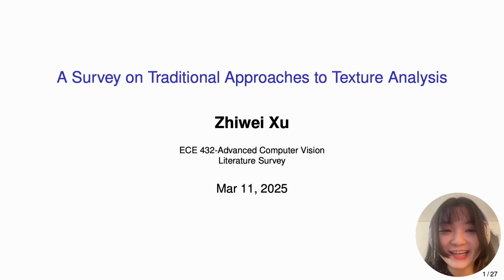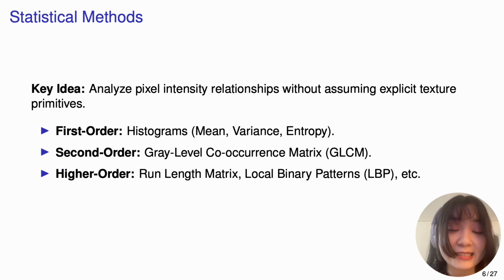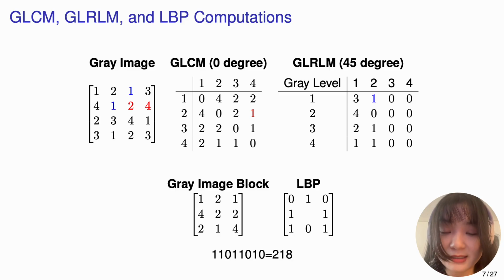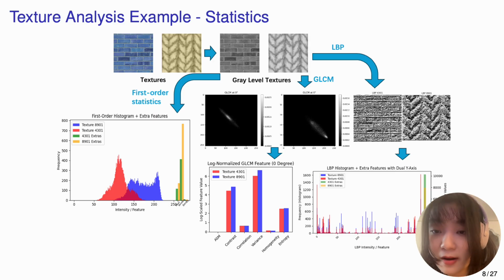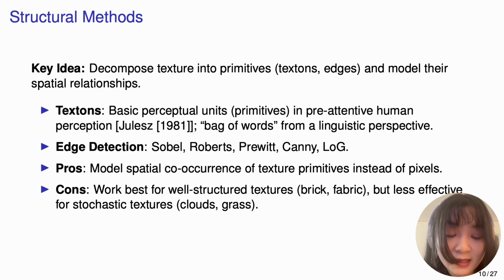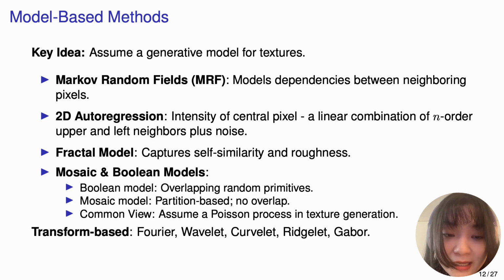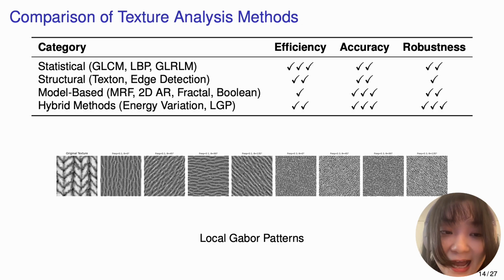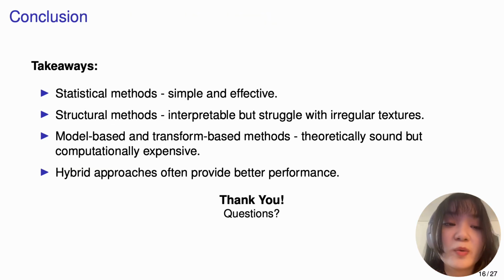[Literature survey for ECE 432] Traditional Approaches for Texture Analysis